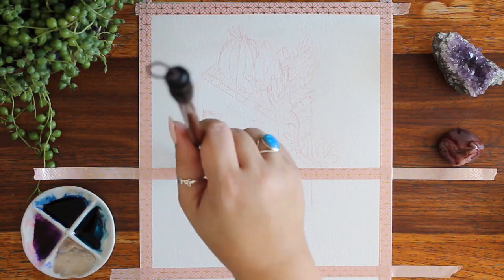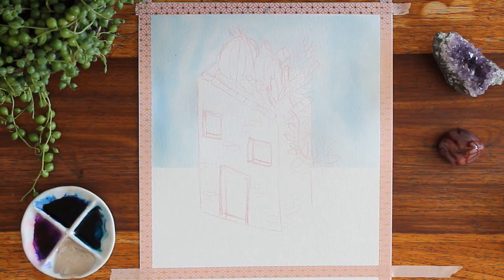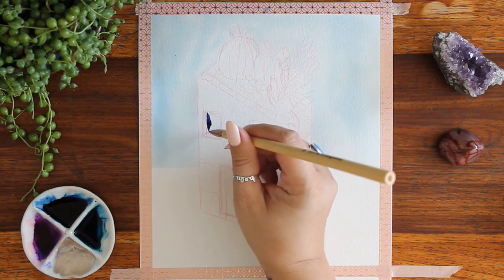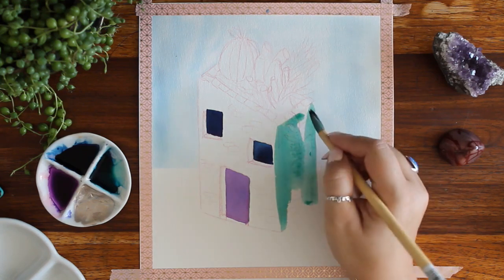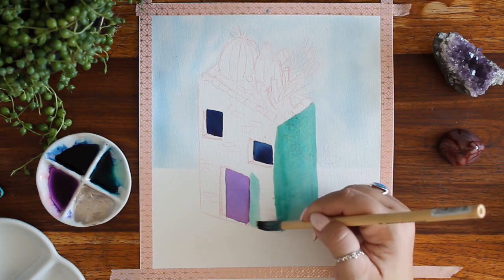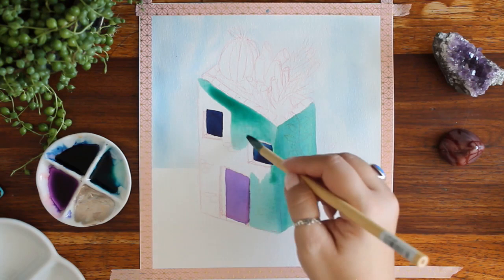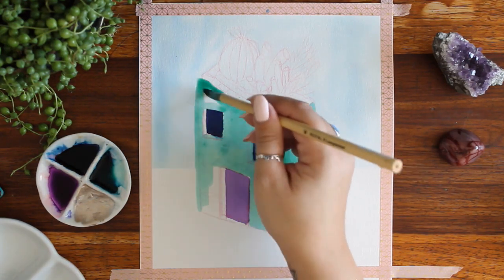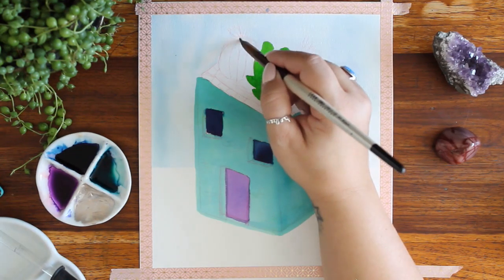Inktober 2019 Day 14 - Overgrown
Welcome to Inktober 2019! Today I'm talking about my interpretation of overgrown, mental health during Inktober and the existential crisis that is being human.

For 2 months free Premium Skillshare Membership and access to my inking class